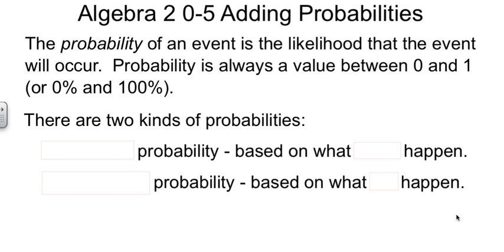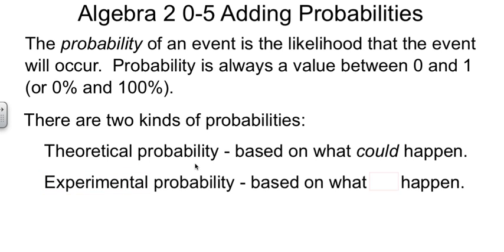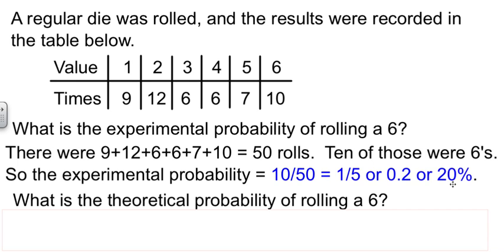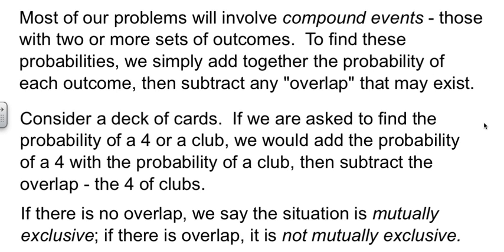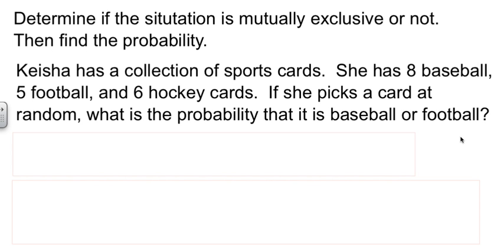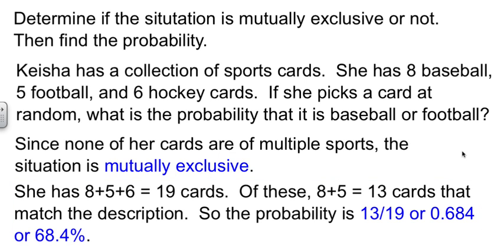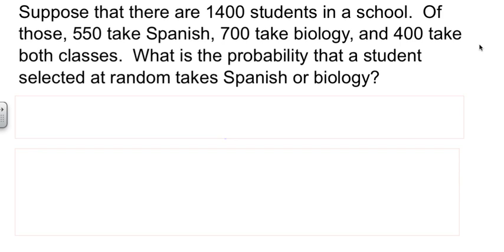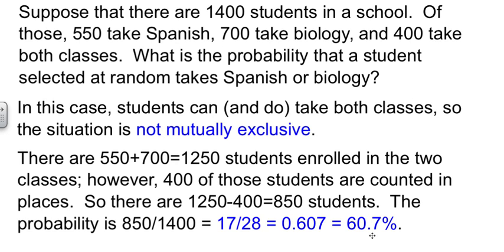Alg 2 0-5 Adding Probabilities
Adding Probabilities